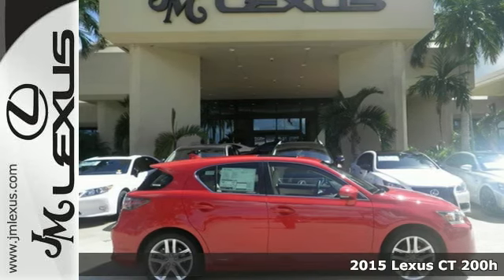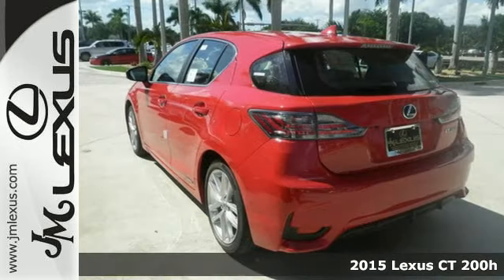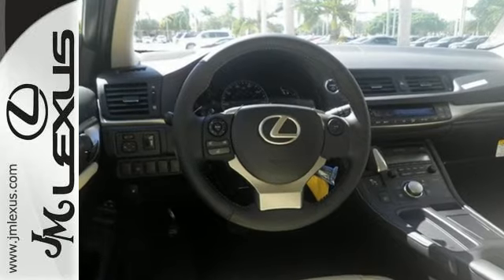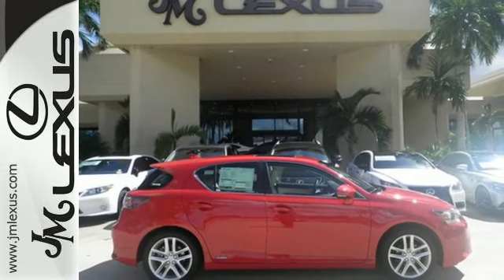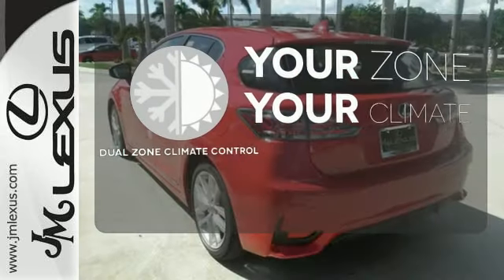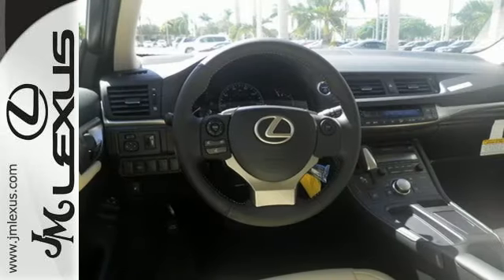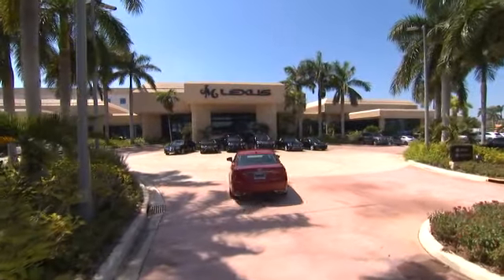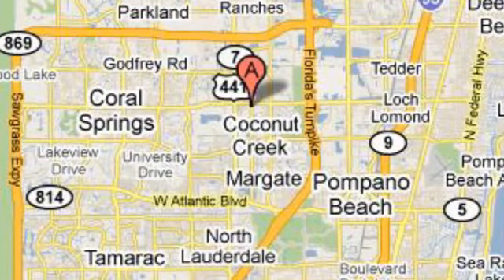New 2015 Lexus CT 200h Margate FL Ft-Lauderdale, FL #561702 - SOLD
Year: 2015
Make: Lexus
Model: CT 200h
Trim: Premium
Engine: 1.8L 4 cyls Hybrid
Transmission: CVT (Continuously Variable)
Color: Redline
Interior: Ecru NuLuxe
Stock #: 561702
VIN: JTHKD5BH7F2250800
You are currently viewing a new 2015 Lexus CT 200h with JM Lexus the #1 Volume Lexus Dealer since 1992! Thank you for your interest. We look forward to working with you. Stock #: 561702 Exterior: Redline Interior: Ecru NuLuxe Trim: Premium JM Lexus 5350 West Sample Rd Margate FL 33073

Address:
5350 W Sample Rd